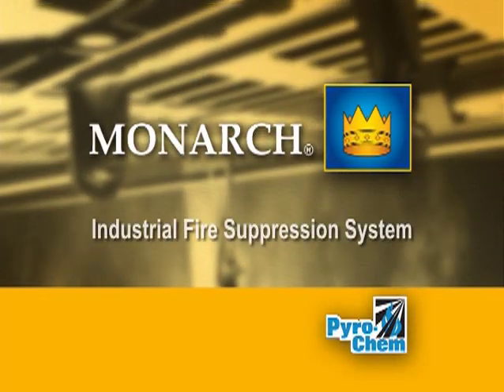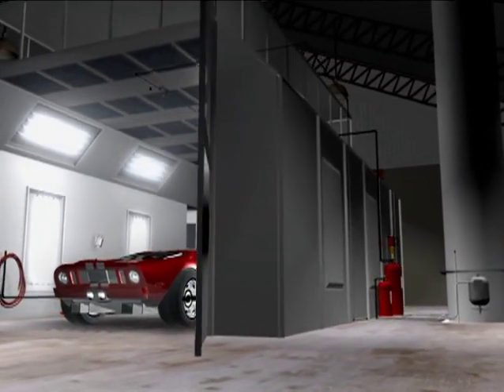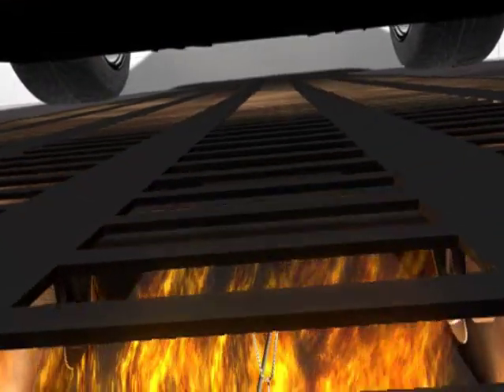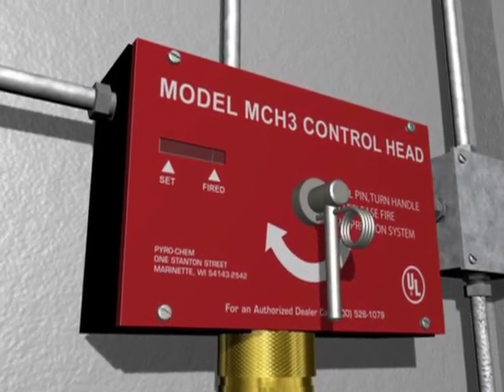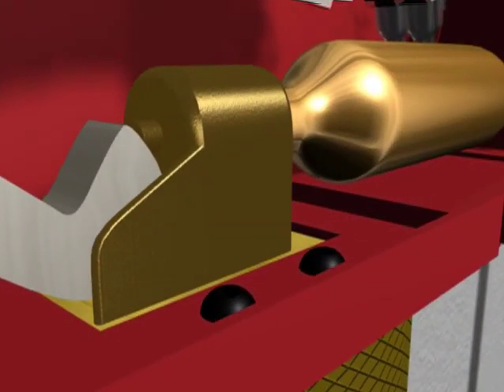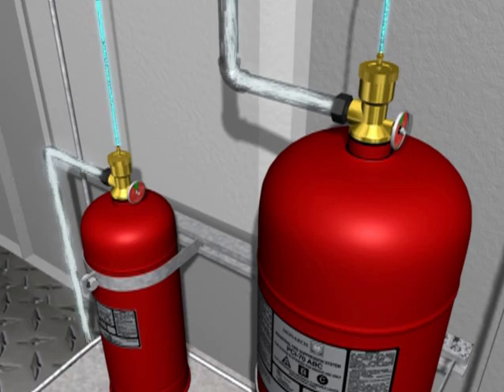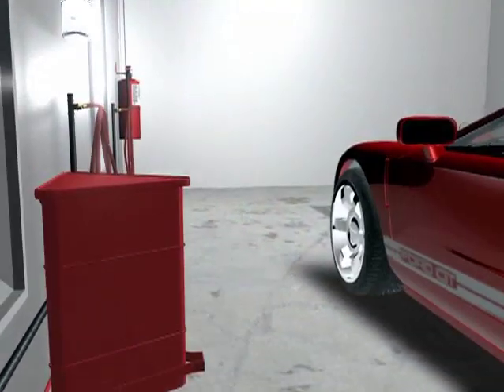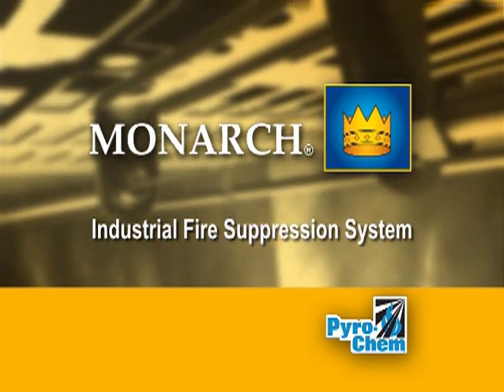PyroChem MONARCH Dry Chemical Fire Suppression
Pyro Chem MONARCH Dry Chemical Fire Suppression systems for industiral applications and paint spray booths